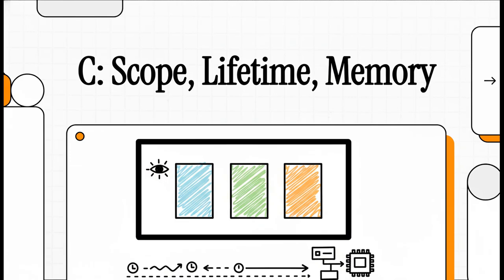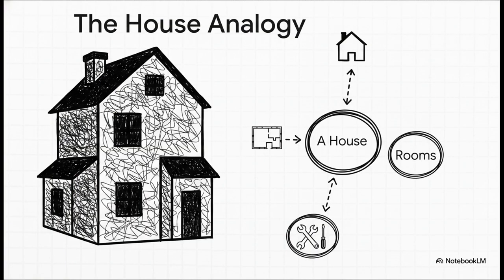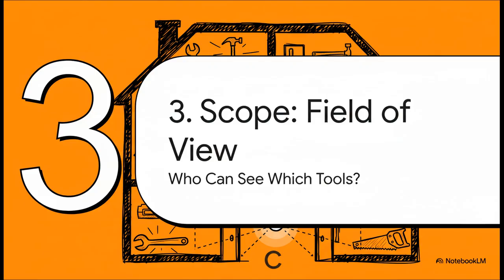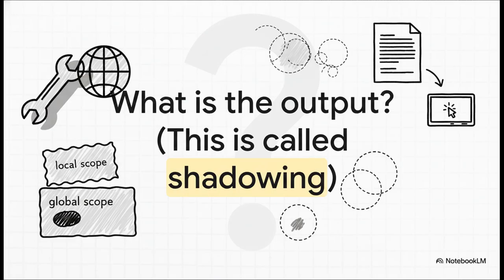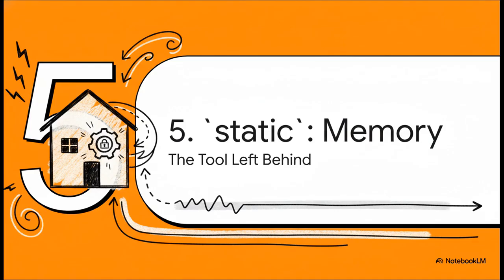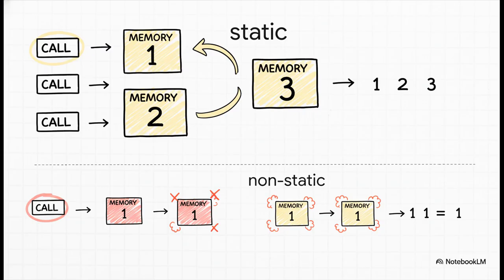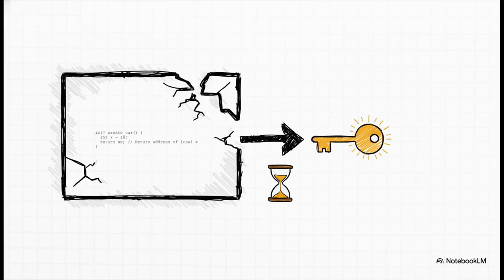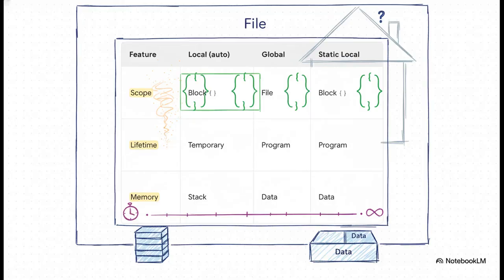Return Values in Functions in C Programming Language